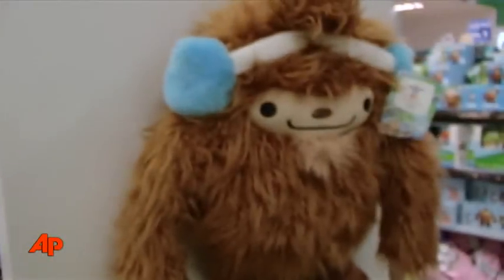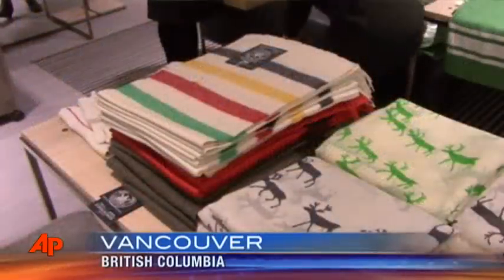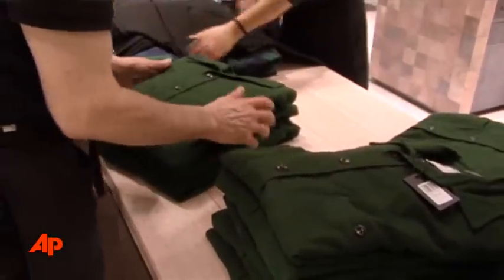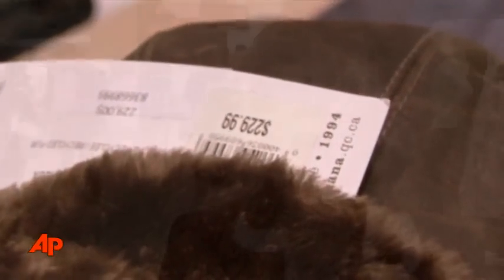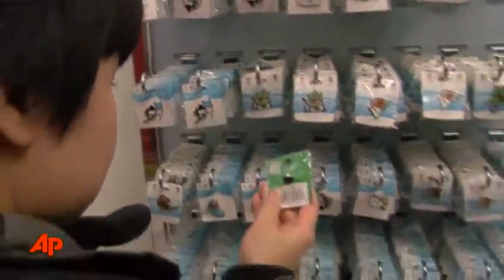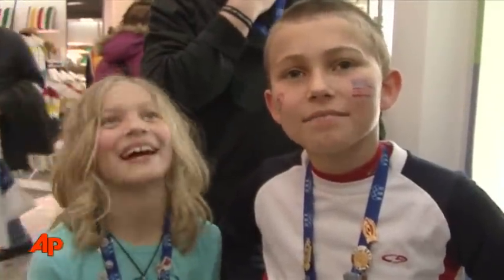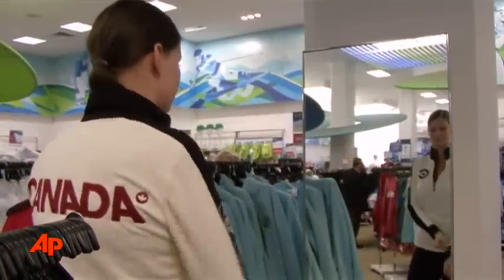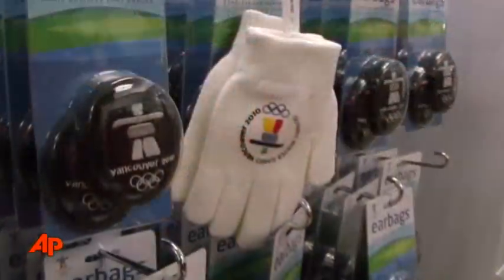Olympic Superstore Becomes Must-See Attraction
The HBC Olympic superstore in downtown Vancouver is the city's hotspot for all Olympic merchandise. From a $7,500 canoe to a 32-foot pin wall, the store has something for every budget. (Feb. 17)